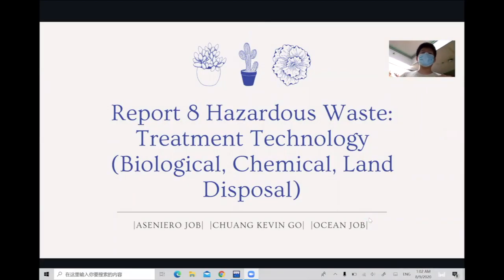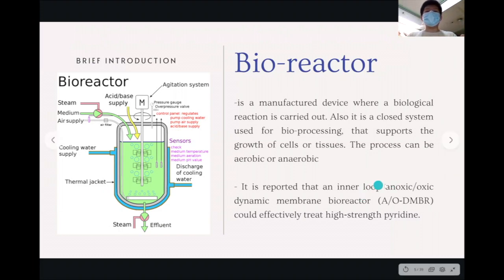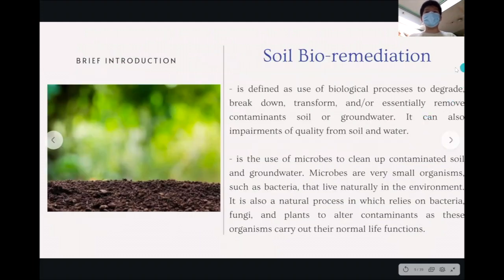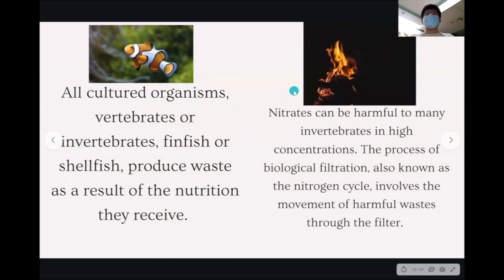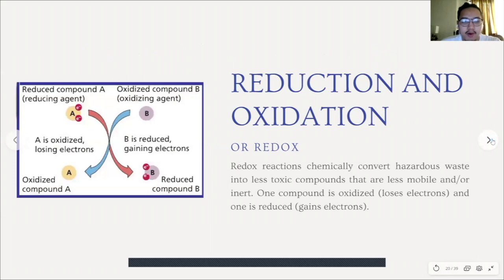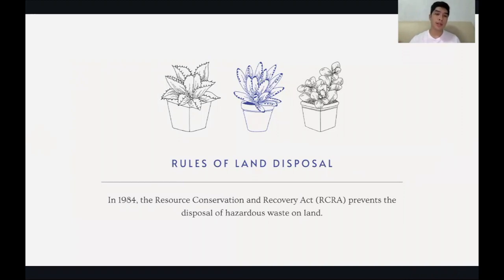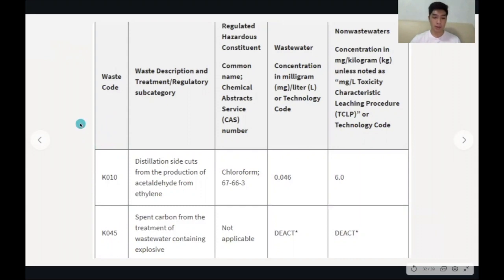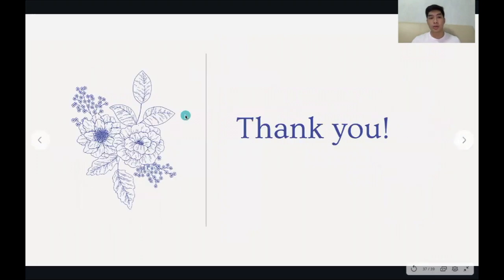HAZARDOUS WASTE TREATMENT TECHNOLOGY (CHEMICAL, BIOLOGICAL, LAND DISPOSAL)